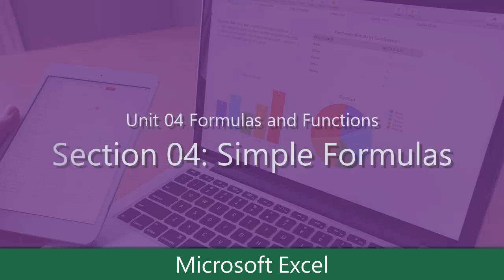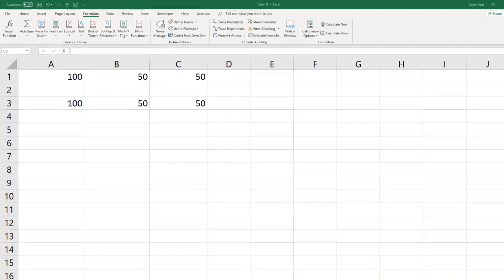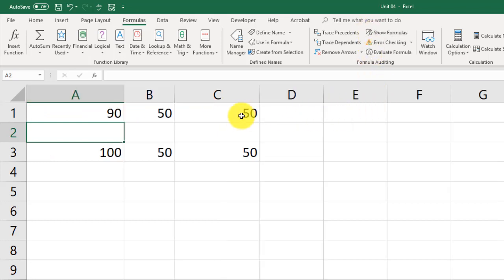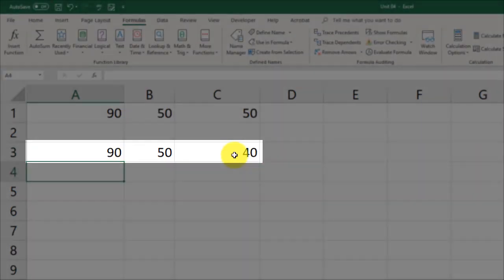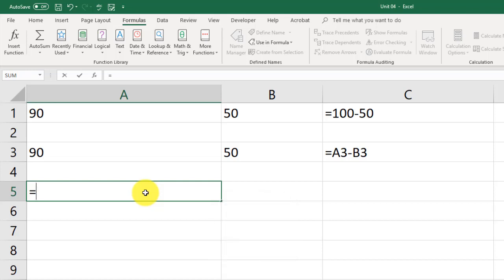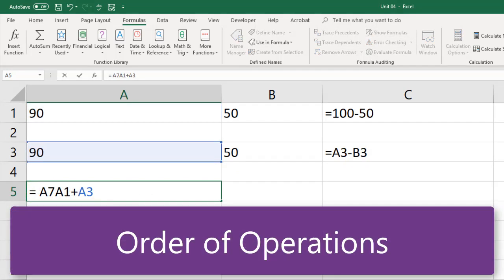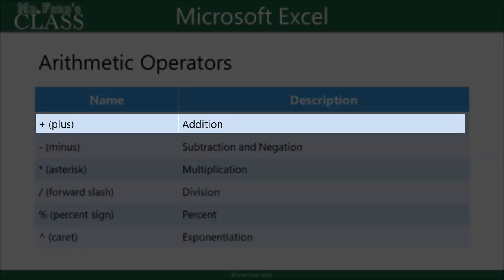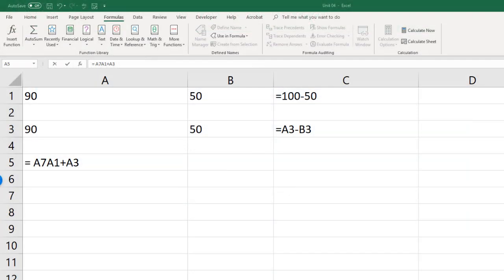Simple Formulas (04.04) - Microsoft Excel: From Beginner to Certified Professional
Sure, you could use Excel to make lists of information and never unleash its true power, but why? Excel has the ability to do everything you learned in your math classes, except better. To get Excel to do its magic it needs to know what you want it to do, here is were creating formulas is important.